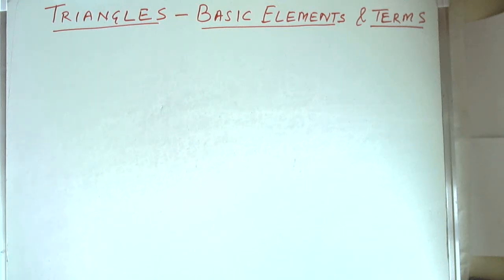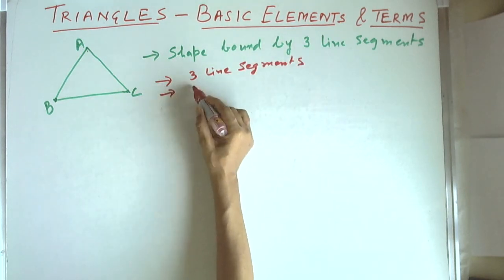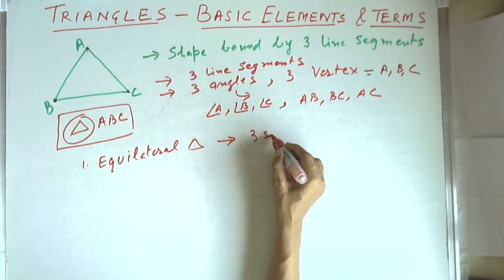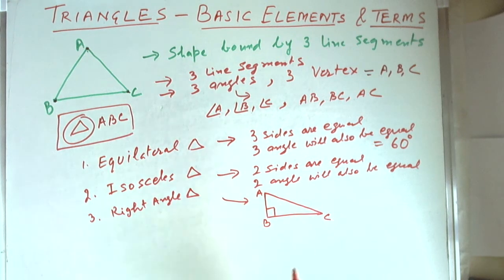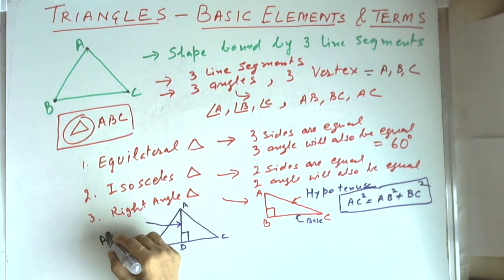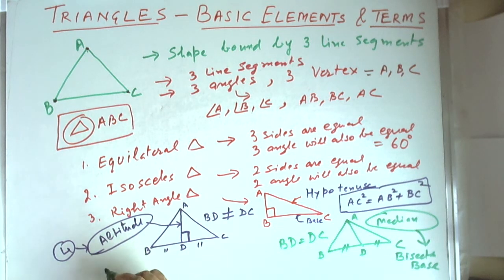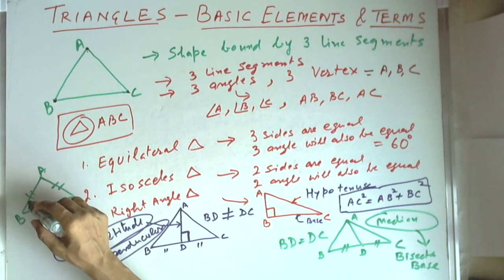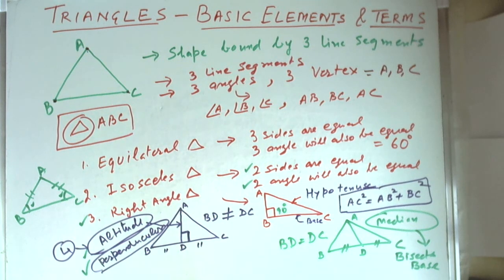1. Introducing triangles & understanding its basic elements and terms